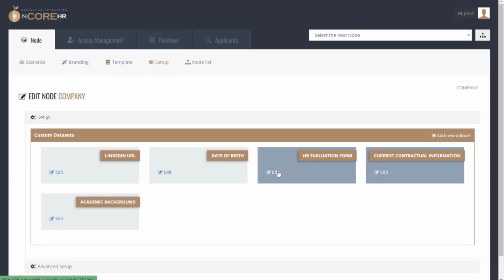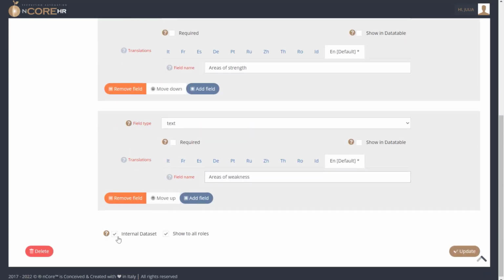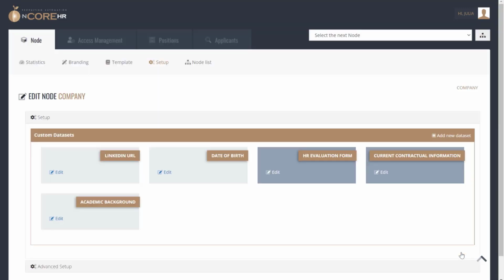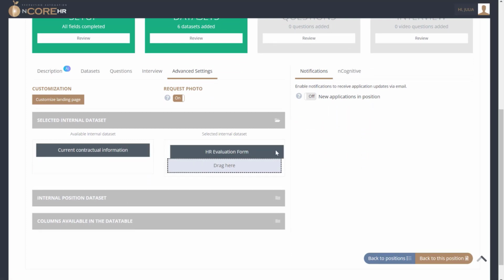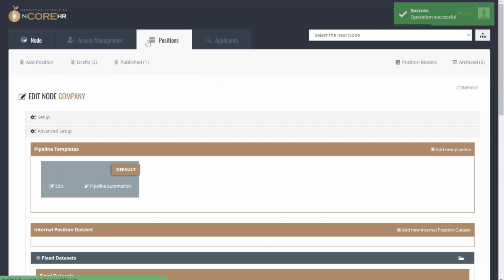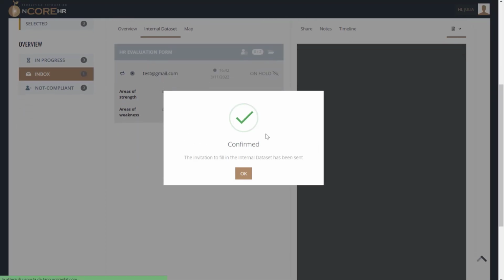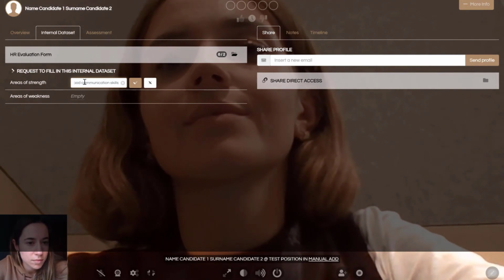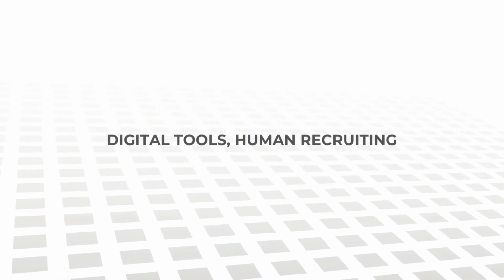Step 2 - Part 2: internal datasets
This video is part of an nCore HR tutorial series on how you can “Automate your recruiting in six simple steps”.

In this video we will explain how to use Internal Datasets to create internal information or evaluation forms.
- We will explain the difference between Custom Datasets and Internal Datasets.
- We will show you examples of Internal Datasets and show how to create and use them.

Watch the last part of the video to learn how you can classify and collect information about your job positions

ABOUT nCore HR
nCore HR is a modern and advanced software delivered via browser (SAAS) that is able to support recruitment processes, save time, and solve problems that recruiters encounter on a daily basis: the struggle to find candidates in line with the requirements, hours spent posting on dozens of job boards, candidate screening, managing paper CVs or those sent via e-mail, organizing interviews, notes about candidates in various excel files and post-it notes, etc.